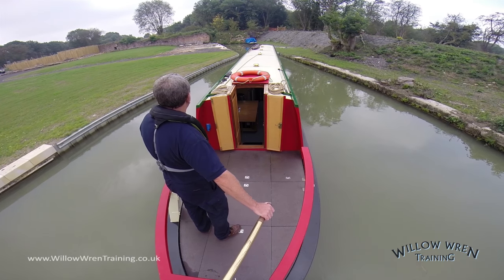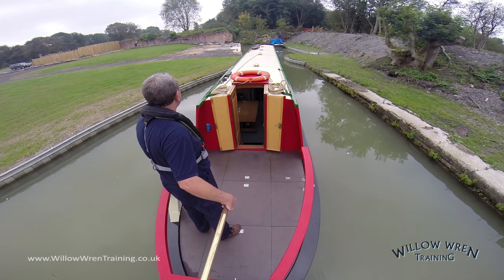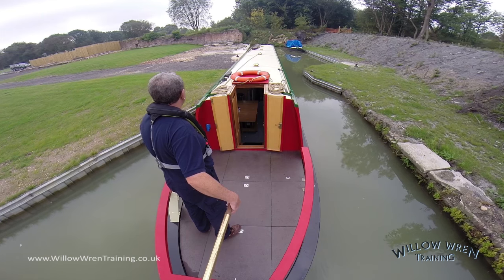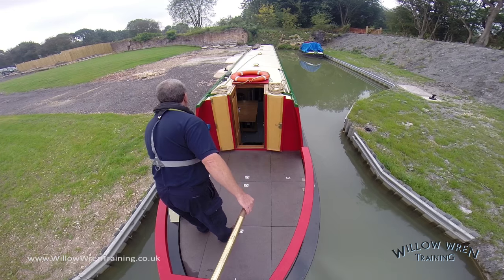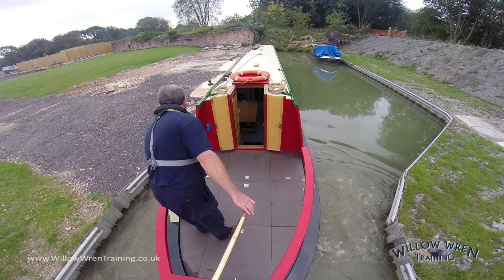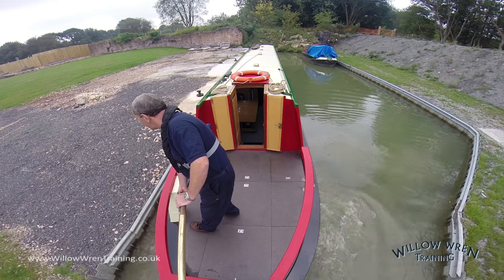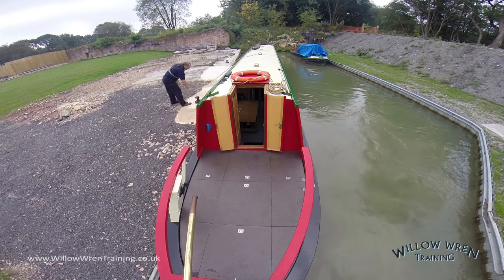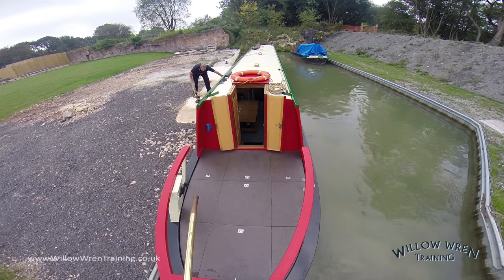8. Mooring Up Single Handed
No 8 in the Willow Wren Training's Beginners' Guide to Boat Handling Series.
This video shows how to moor up without a crew member, i.e. single handed.